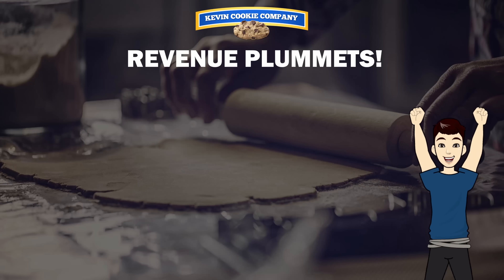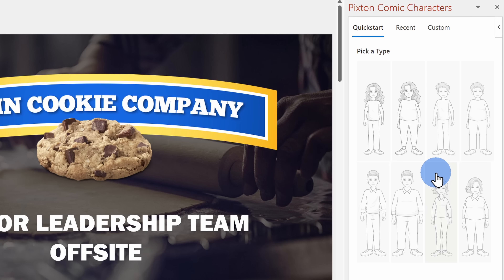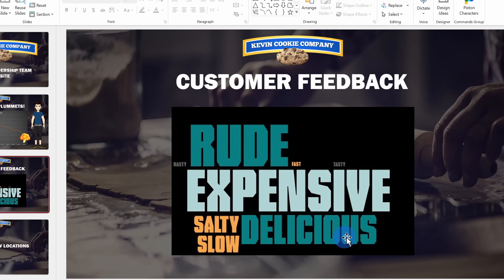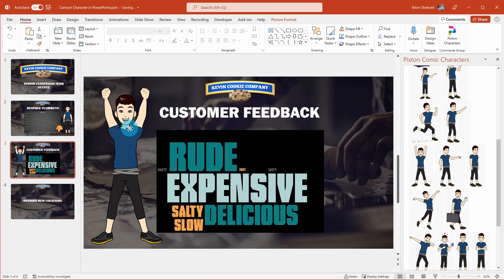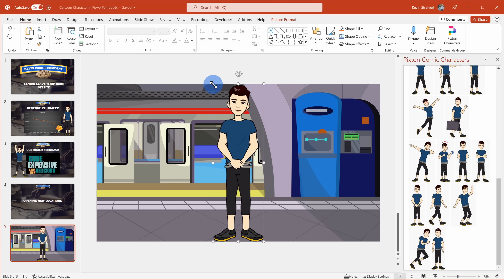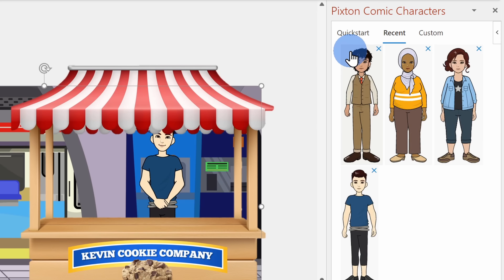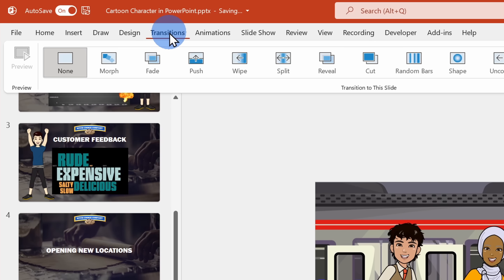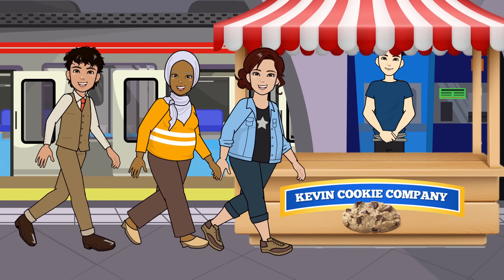How to Make Animated Cartoon of Yourself in PowerPoint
In this step-by-step tutorial, learn how to make an animated cartoon of yourself in Microsoft PowerPoint. We start by using a free add-in called Pixton Cartoon Characters to create an avatar of yourself. You can choose the body type, color, hair, outfit, and the pose. Pixton remembers what characters you've created so you can quickly insert your character again on another slide. Next, we proceed with creating a scene using a free resource called freepik.com, which offers thousands of free illustrations for use in your projects. Lastly, we look at how to animate the scene using the morph transition and a simple teeter animation.

⌚ Timestamps
0:00 Introduction
0:47 Create a cartoon character of yourself
2:15 Insert recently used characters
3:23 Build entire cartoon scene
5:38 Animate scene with morph transition
6:48 Basic animation
7:23 Wrap up